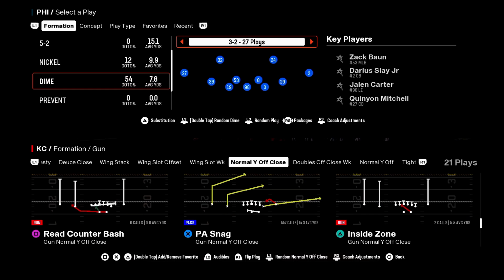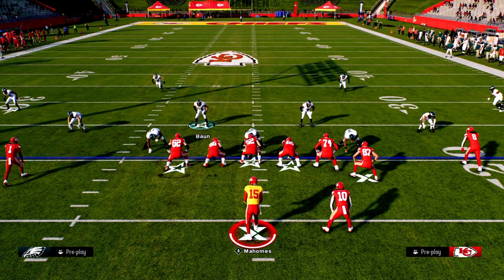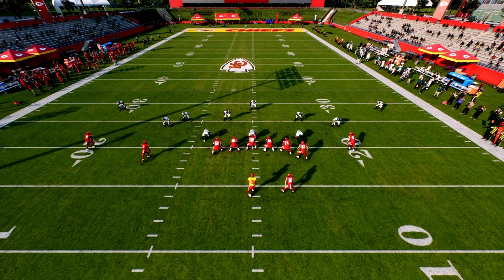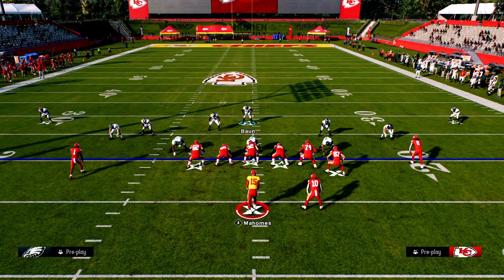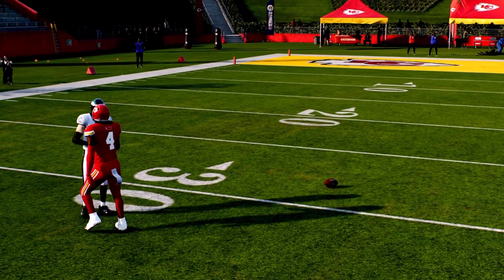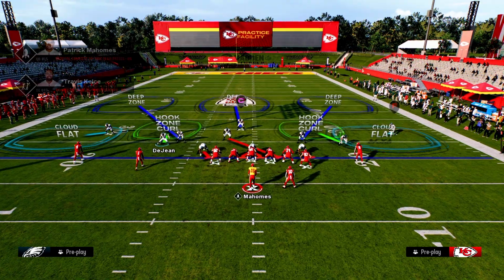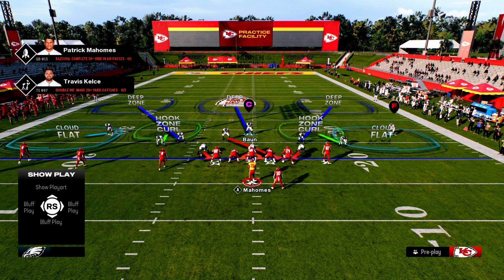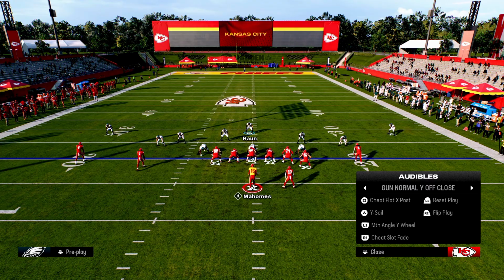This Is The BEST Defense In Madden 25